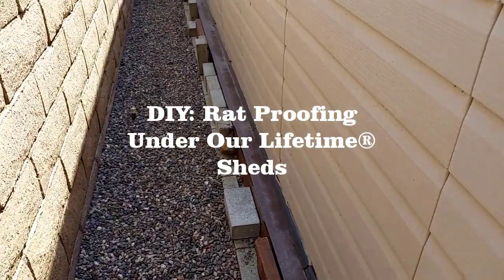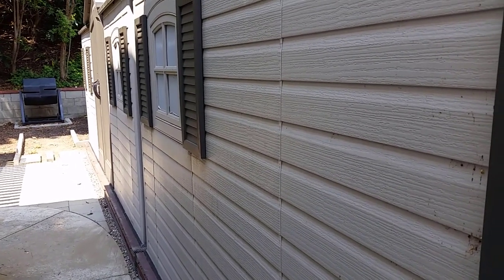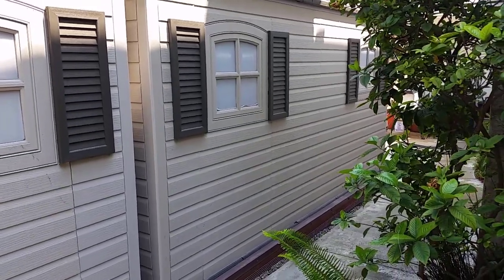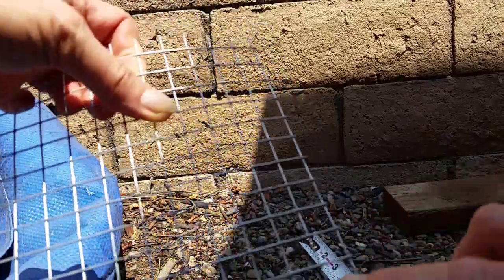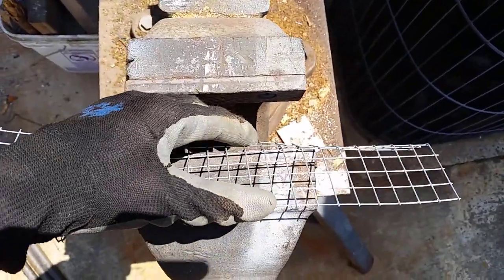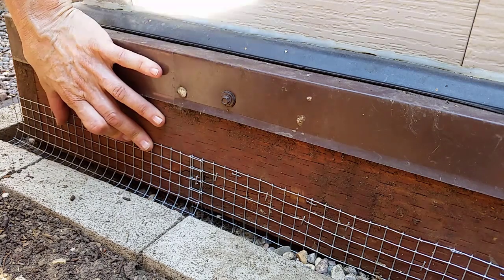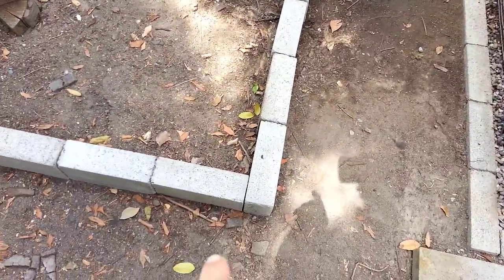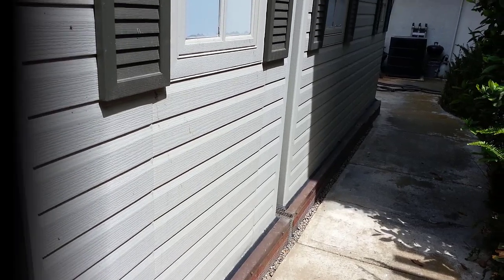DIY: Rat 🐀 Proofing Under Our Lifetime Sheds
Hello Everyone,
Thank you so much for visiting my channel. I appreciate you! 😍

UPDATE: September 2022
It's been two years since I added this fencing around the base of our storage sheds and it's still working great!

August 2020:
When we put up our two Lifetime® sheds a couple of years ago, we didn't know there would eventually be a [fruit] rat 🐀 problem in our area or we would have done this at the time.  Better late than never!

As you can tell, I am NO expert! 😁
But like anyone might do, I noticed a problem and came up with my own solution, which may inspire others to solve a similar problem they are experiencing.

The Solution to our problem:
I added 1/2 inch (squares) hardware cloth/fencing all around the platforms under our sheds and secured with 6 inch landscape staples & 9/16 inch staple gun staples.

Below are links to the products I'm using for this project. Availability & Pricing will surely change.

YardGard 1/2 inch x 50 ft  roll Galvanized Hardware Cloth (fencing) from Amazon:
(the price fluctuates from about $40 - $50 per roll at the time of this video)

eXtreme Dog Fence Store brand 11 Gauge 6 inch long x 1 inch wide General Purpose Landscape Staples off Amazon (approx. $47 per 1,000 staples at the time of this video)

Sta-Green Ultimate Landscape Fabric/Weed Barrier from Lowe's:
(approx. $19.98 per 3 ft x 50 ft roll at the time of this video)

(approx. $17 from Amazon at the time of this video)

Arrow T50 9/16" Staples (sold in packs of 5,000 for approx. $23.97 at the time of this video)

My videos depict my own experiences with products, retailers, and do-it-yourself projects.
Any recommendations, suggestions, or demonstrations within are based on my own opinions and skillset.
As with any DIY project or product use, we all do so at our own risk and hopefully have fun in the process! 😊👍